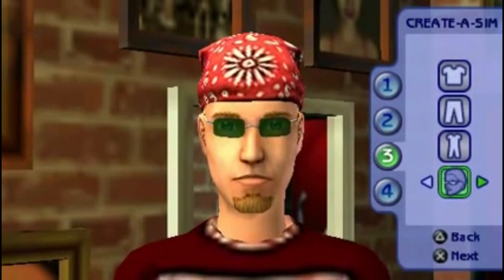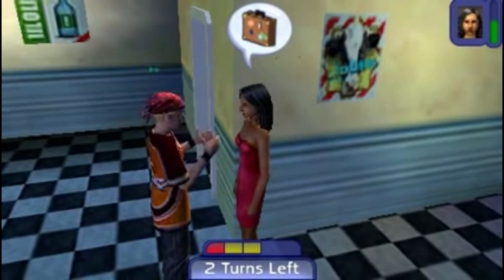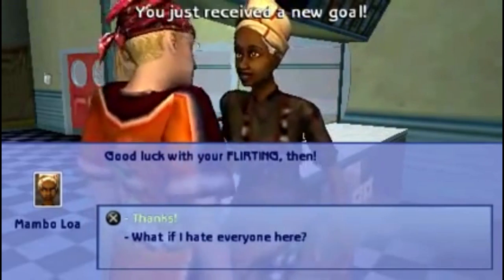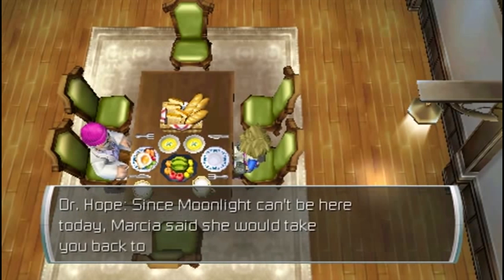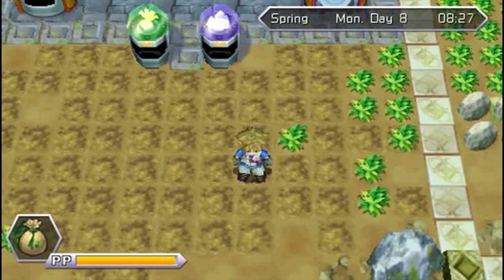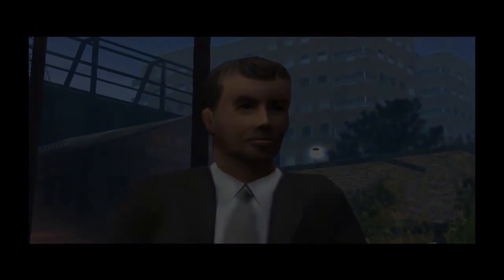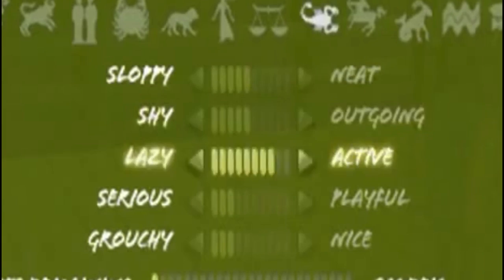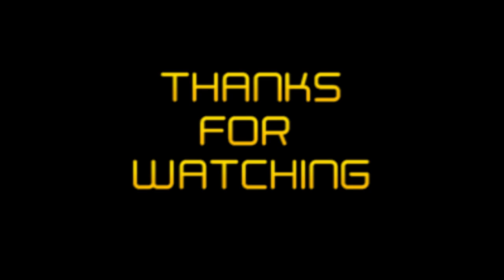TOP 5 - PSP Life simulation GAMES (Playstation Portable)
New video similiar to my old psp top 10 free roaming games complication. Hope you guys enjoy it! Lets try to get this video above the 20k views

Can we hit the 300 likes for a new top 5?

►Google+: TheTrueGamerHD

Wanna play with me? HMU:

►Playstation: apas2
►Steam: TheTrueGamerHD
►Origin: gianny6
►Skype: gianny6youtube